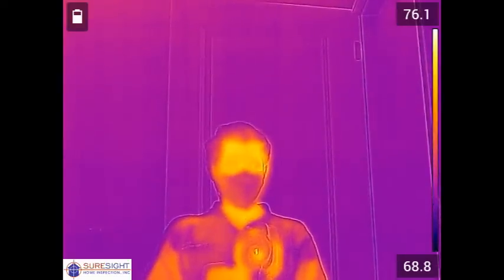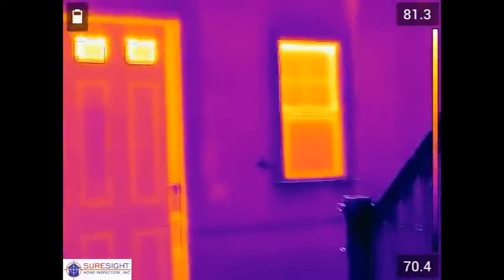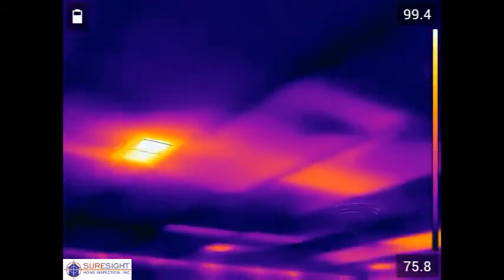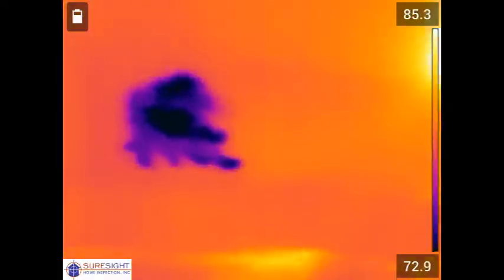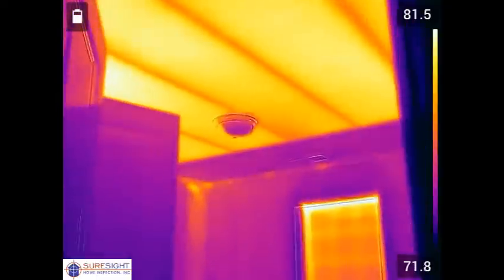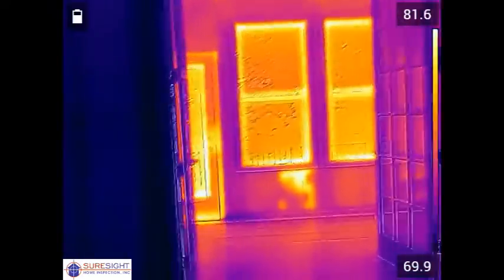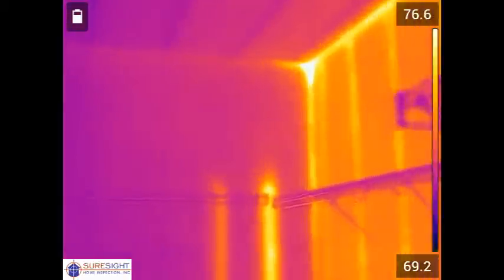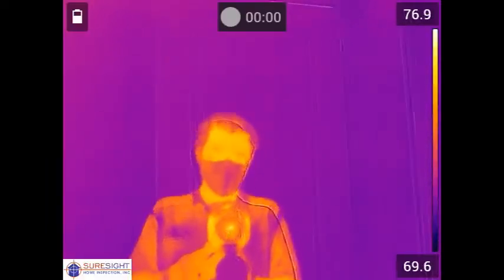Thermal Imaging Scan on New Construction Home Inspection Finds Significant Problems.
This video is a walk through of a thermal imaging scan on a newly built home in Cary, NC. The new home was "completed" but the home inspector found significant defects including missing insulation in half of the ceilings and two water leaks. These concerns would not have been found for the home buyer if they didn't have a thermal imaging scan added to their pre purchase inspection. Similar conditions are found often on new home inspections in North Carolina.